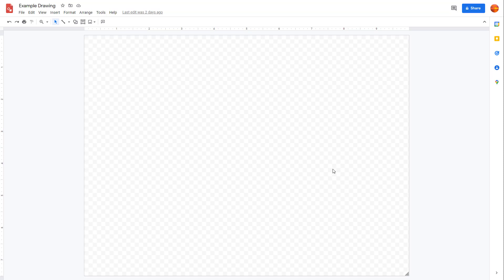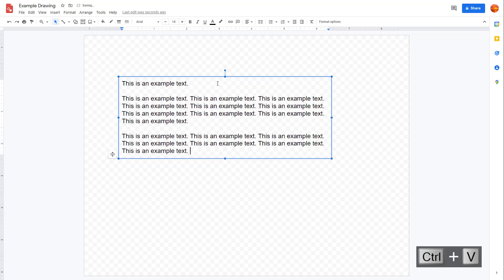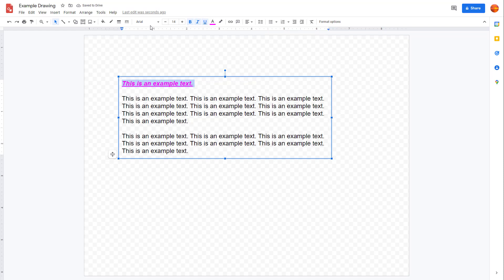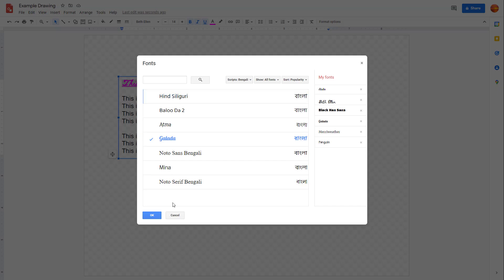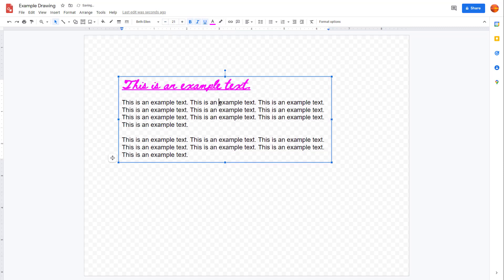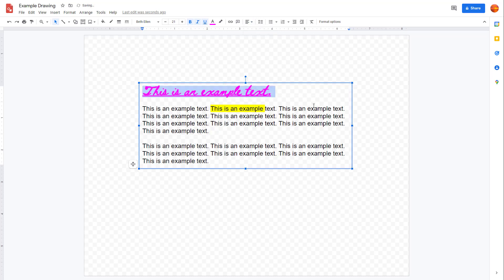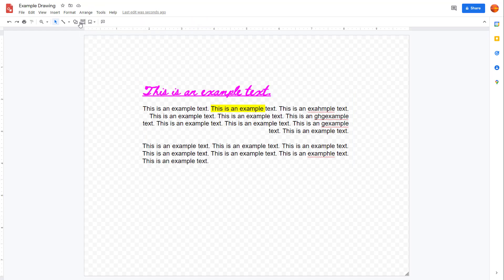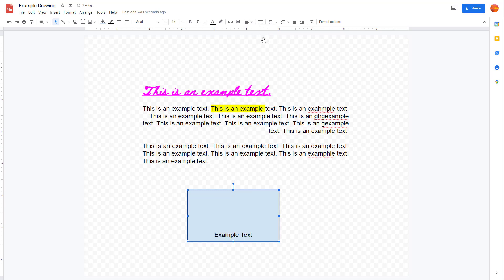Google Drawings Tutorial - Lesson 7 - Text Formatting and Alignment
In this tutorial, we will be discussing about Text Formatting and Alignment in Google Drawings.